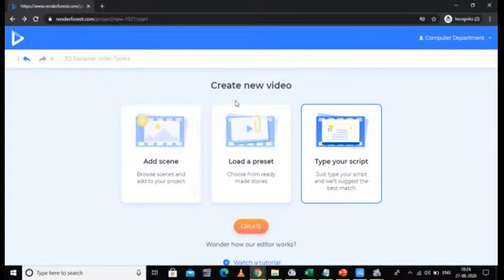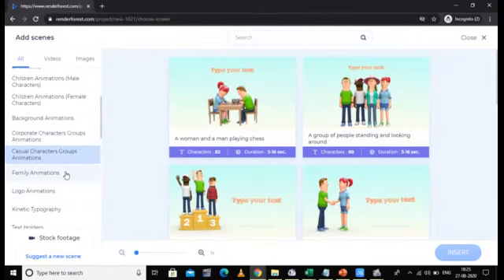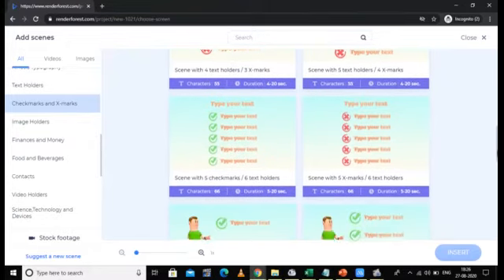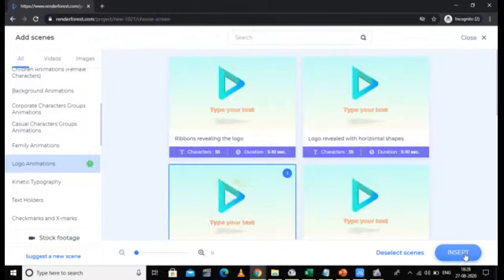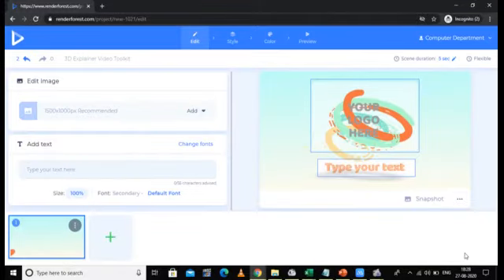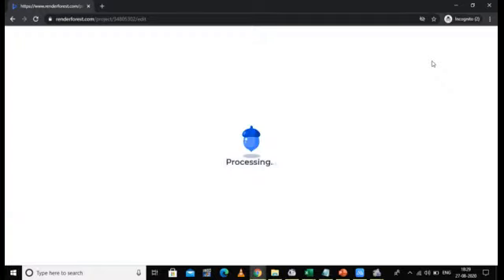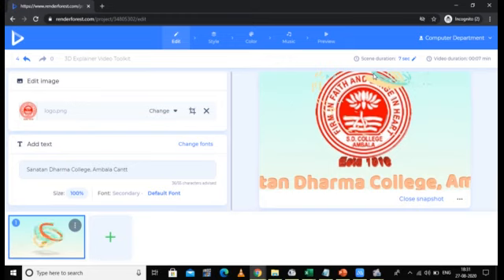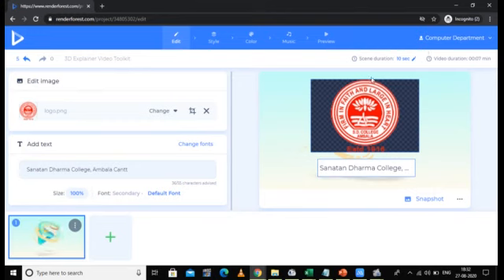4. Renderforest Animated Videos: Adding First Scene in a Video